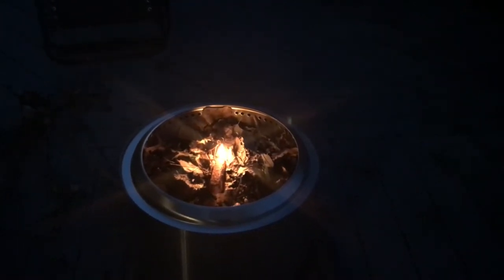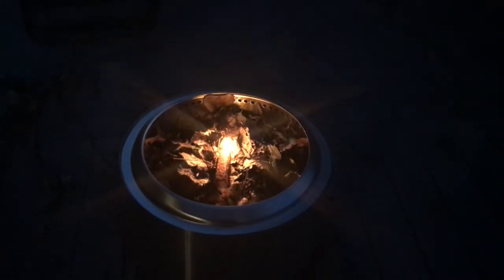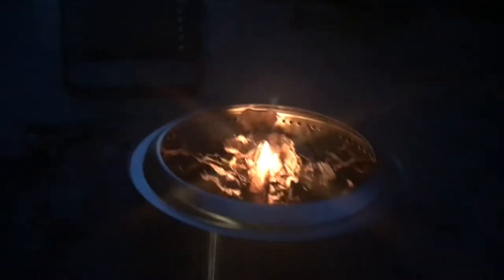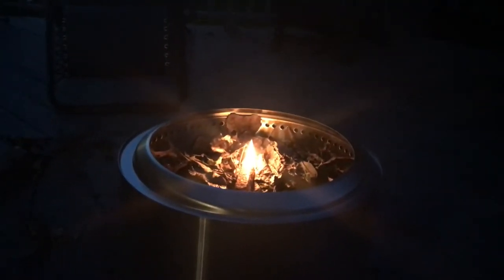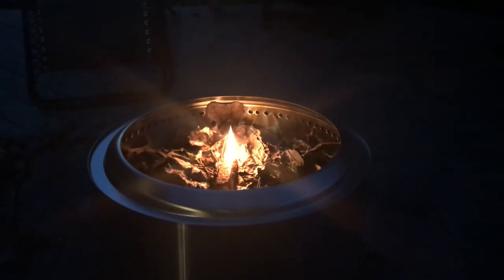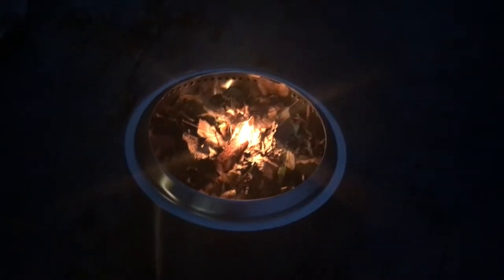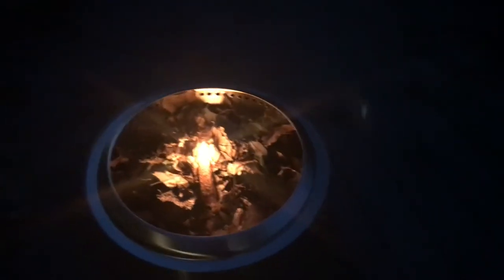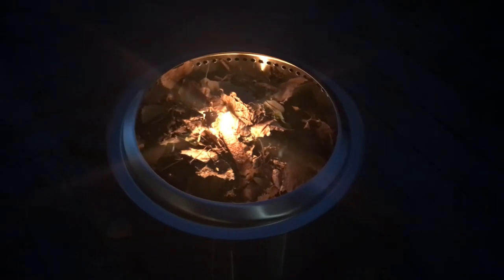Solo stove vlog 1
Finally, purchased a solo stove first use.